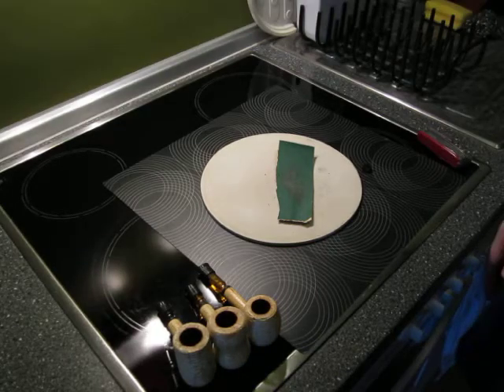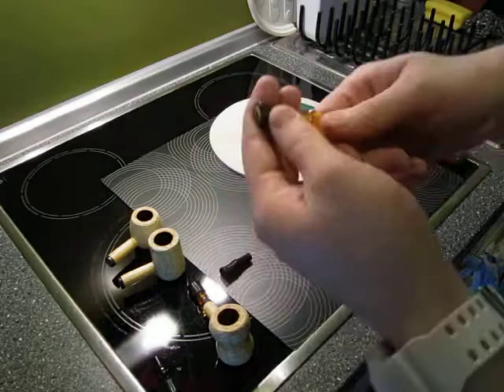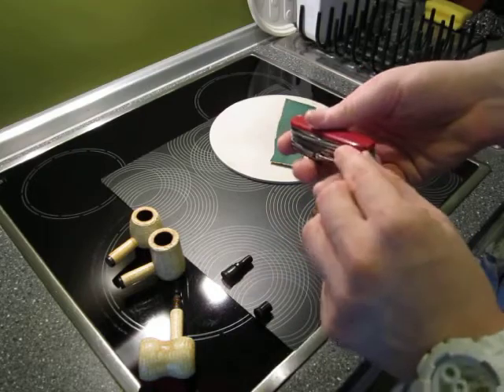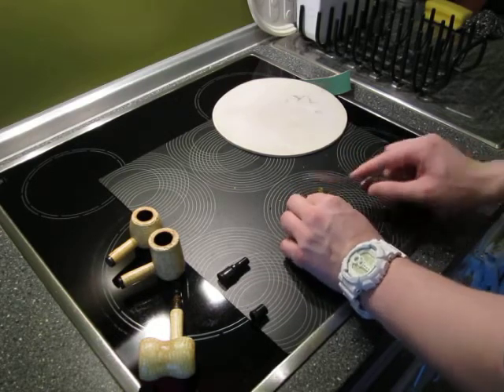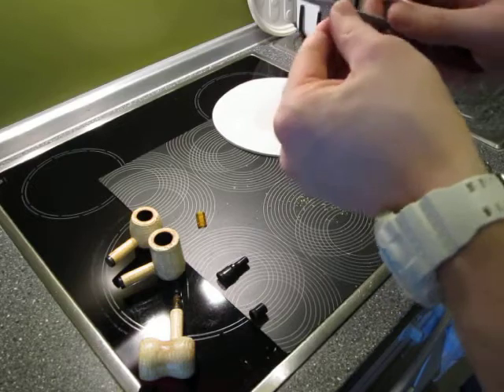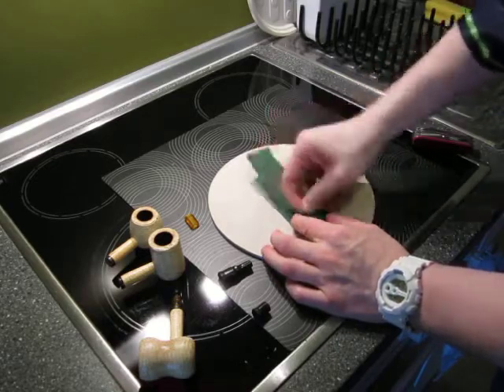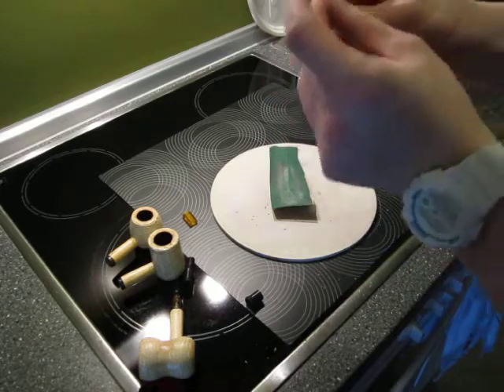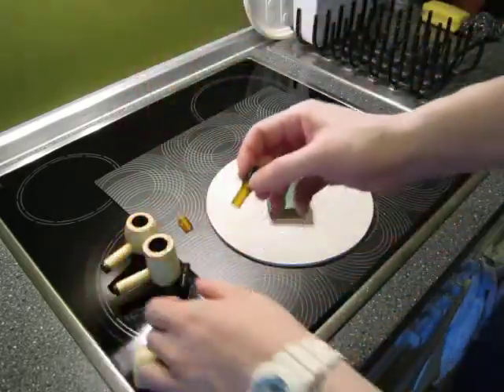How To: Make A Stubby Corn Cob Pipe (Nosewarmer Tutorial)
pretty straight forward...4-5 minutes of work and you got yourself a nice stubby pocket pipe.
it also works with bent bits, since you're basically taking off the bent portion.
the pipe bits are 50cents a piece. trial and error. if you should screw up, you're only out half a buck.